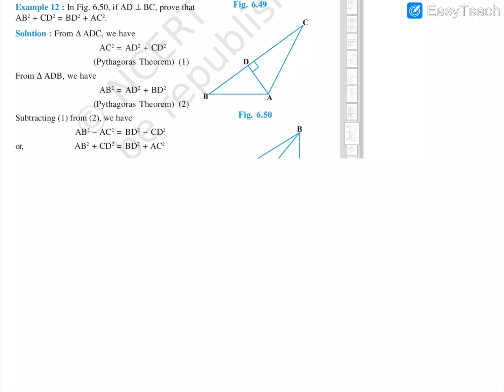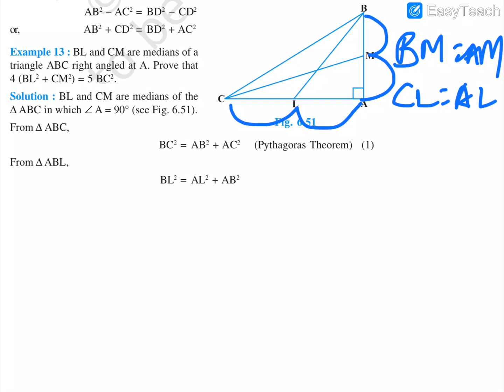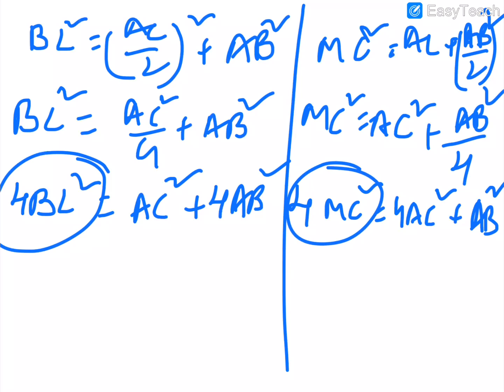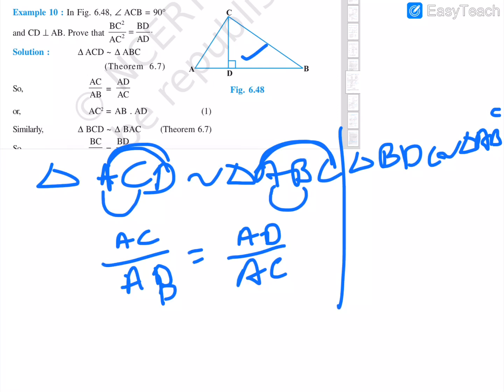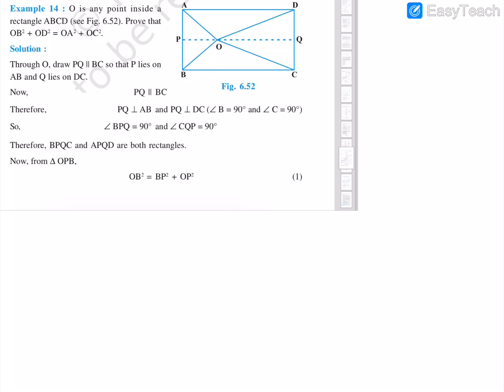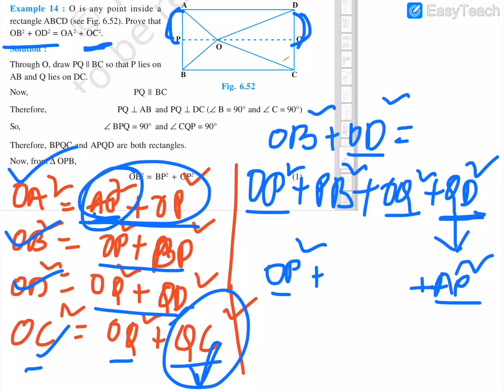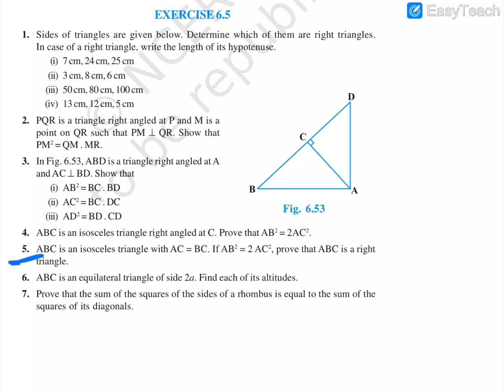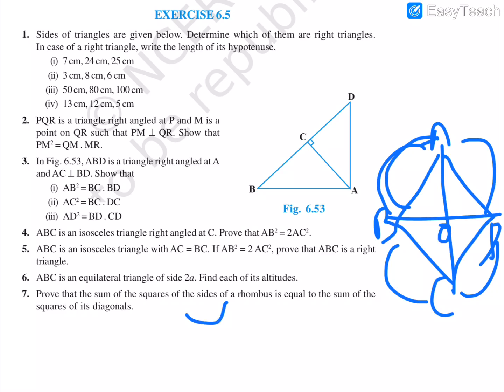Exercise 6.5 part1